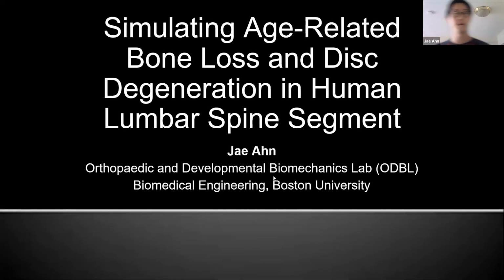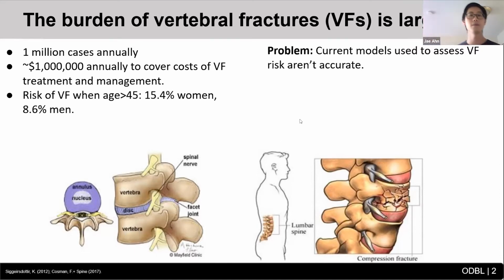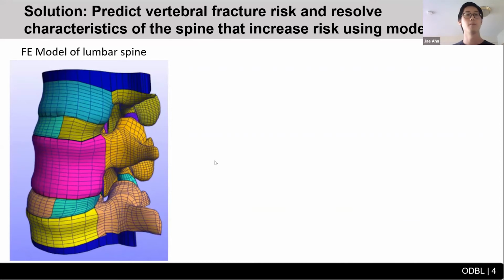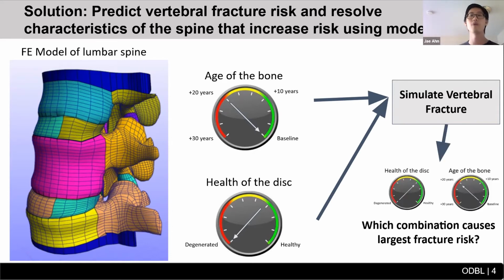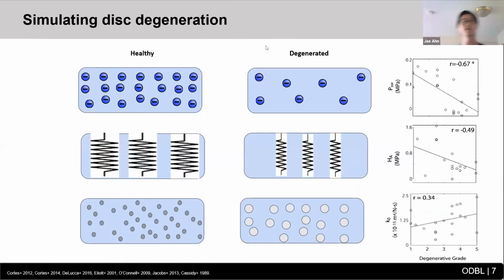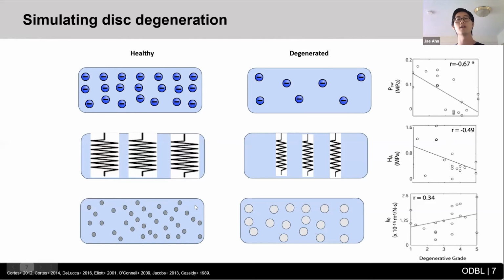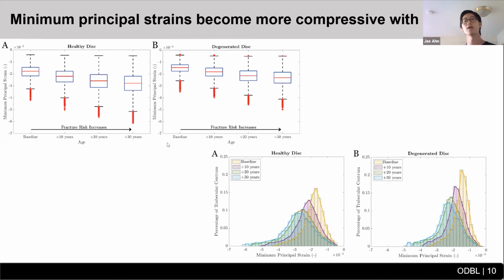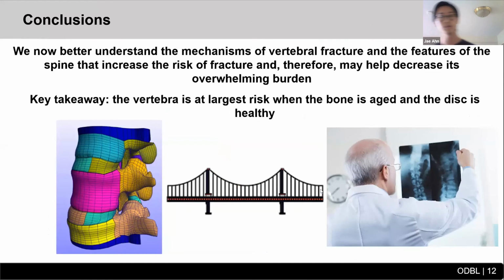Jae Ahn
Jae Ahn: Simulating Age-Related Bone Loss and Disc Degeneration in Human Lumbar Spine Segment

8th Annal Kilachand Honors College Keystone Symposium: Discovery through Perseverance.